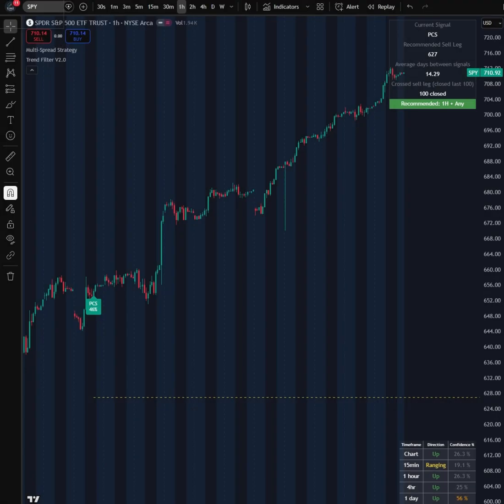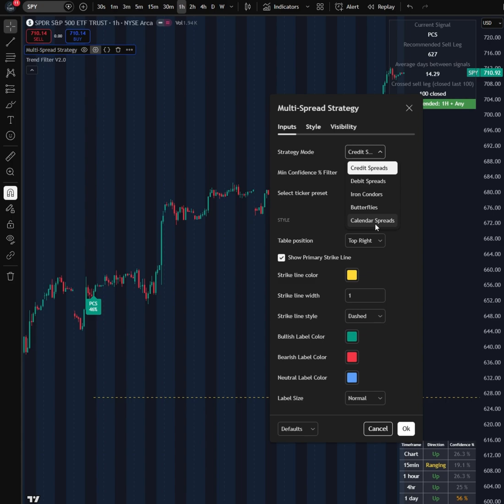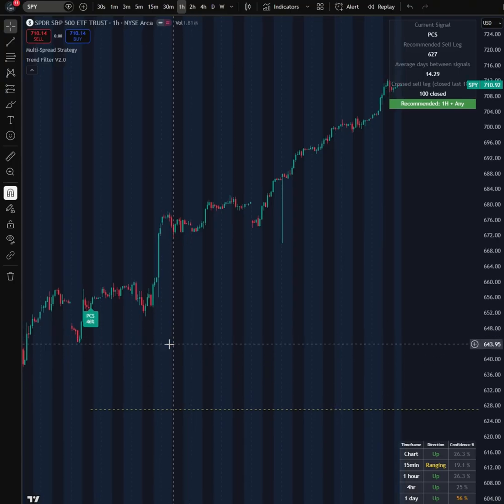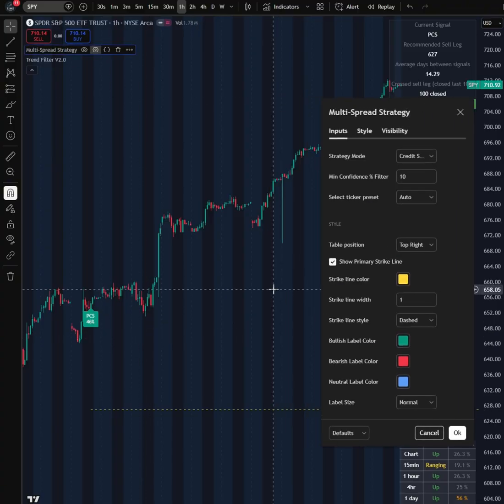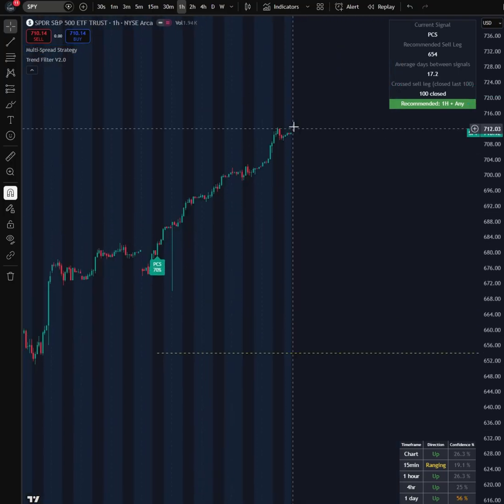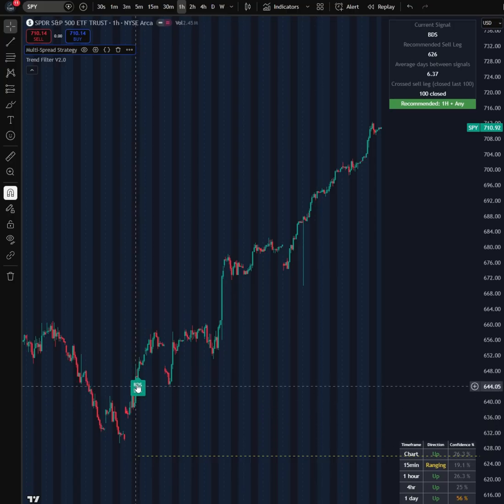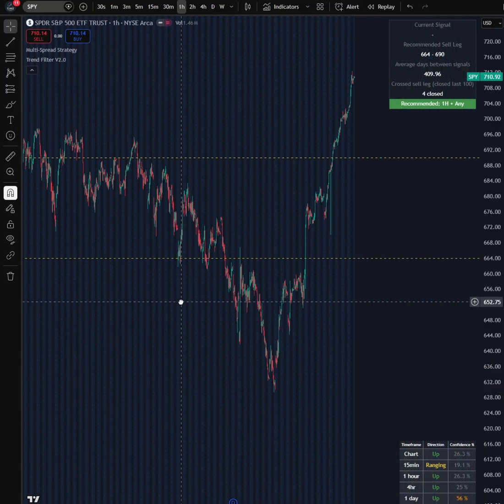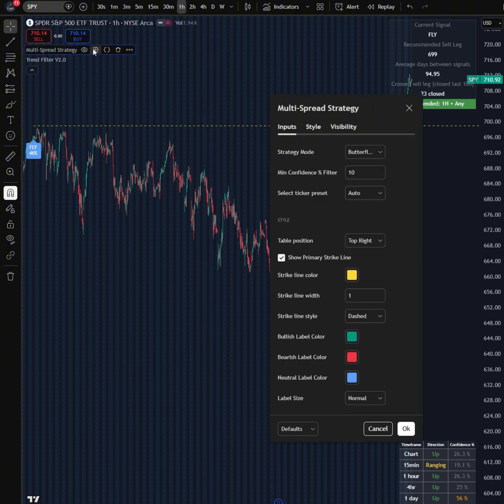Multi Spread Strategy Tradingview Indicator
Multi-Spread Strategy. Designed for options traders. It identifies various spreads such as: put credit spreads, call credit spreads, calendars, iron condors and butterflies. Finally, an indicator built for option spread traders.
Check out this and all our indicators in TradingView. Click the link in our bio!